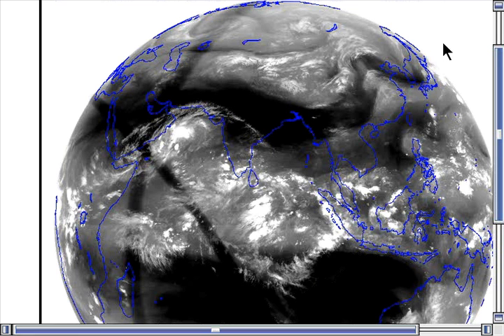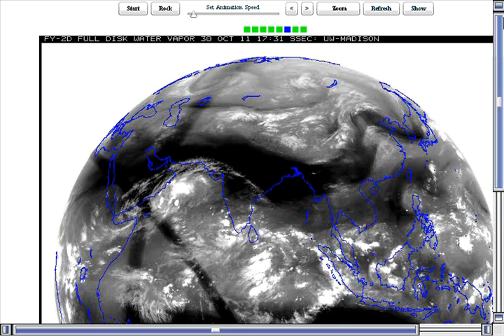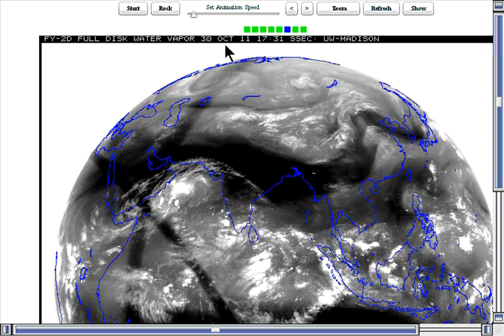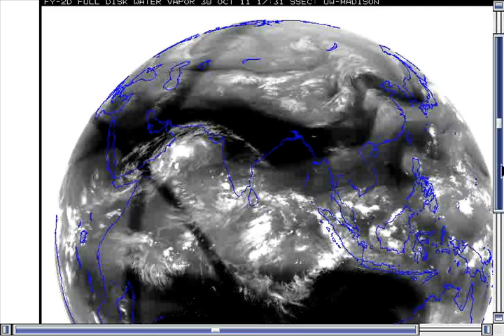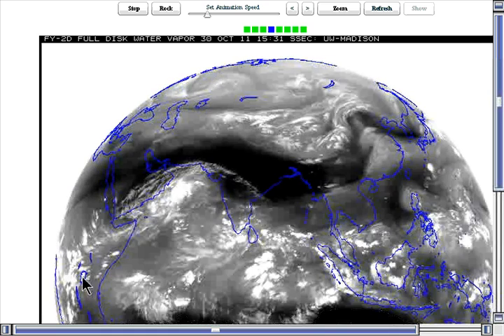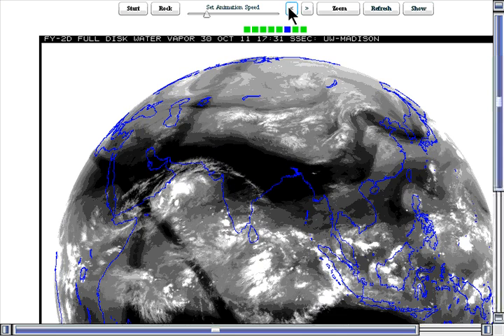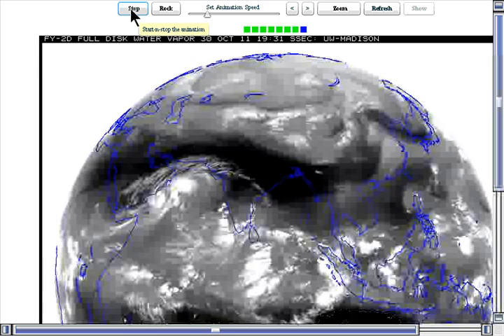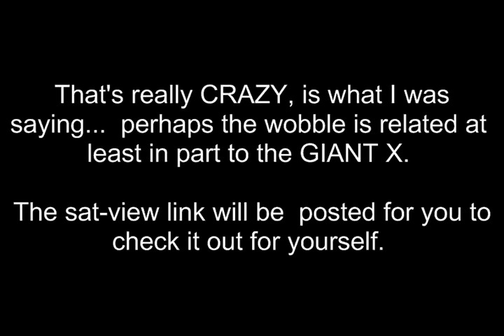"Giant X" Corrupts Satellite View 10-30-11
Satellite View Corrupted by "Giant X" 10-30-11
Water Vapor satview shown today (other side of the world) is either 1- affected by something unnatural or 2- skewed or faked. Could this be the work of the new NPP Satellite launched on the 28th ??